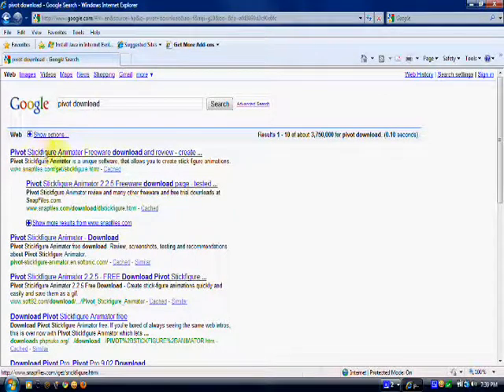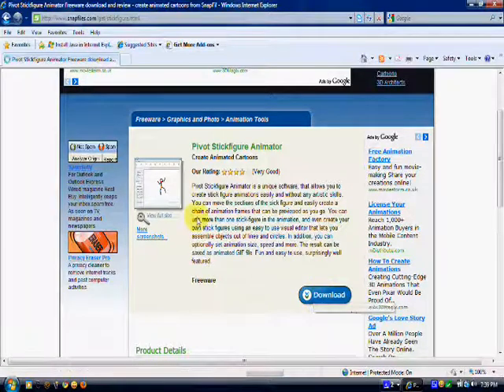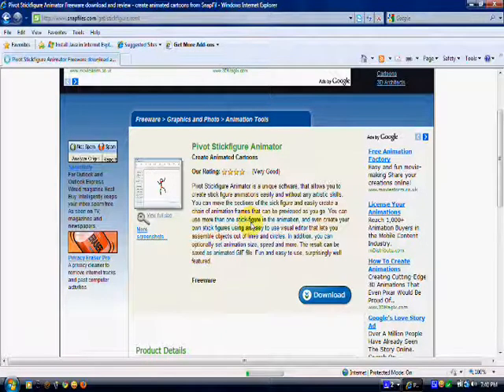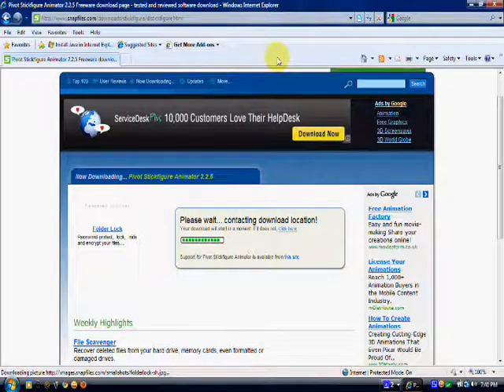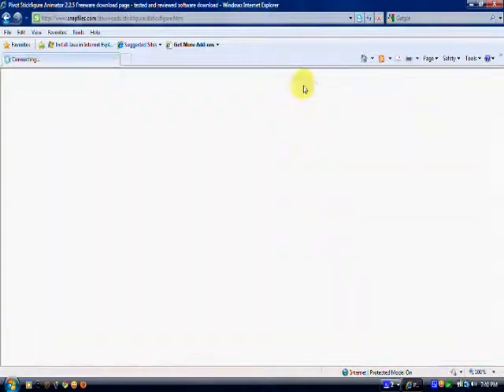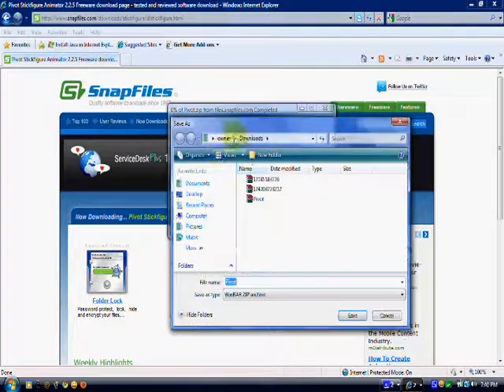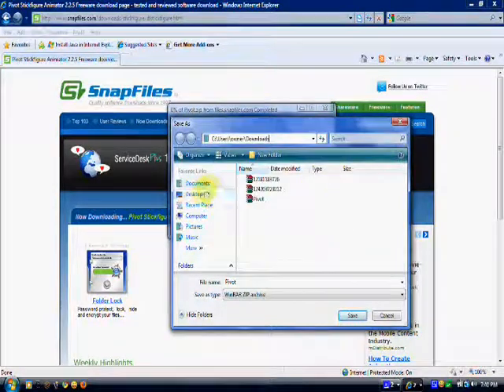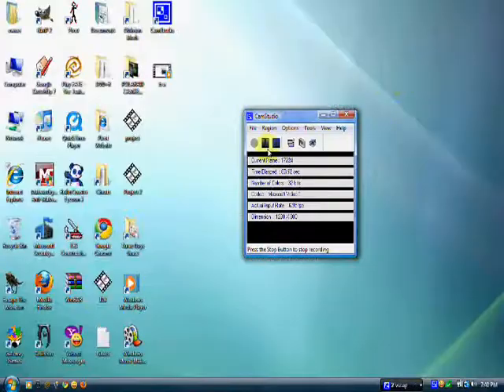Re-Done Pivot Download 100% virus free!!!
This is re-done video on showing you how to download pivot 2.2.5!!! This is mostly for peoples that twonder how to make stick figure animations. There is a 3 beta but i don't knowith where to download it free?